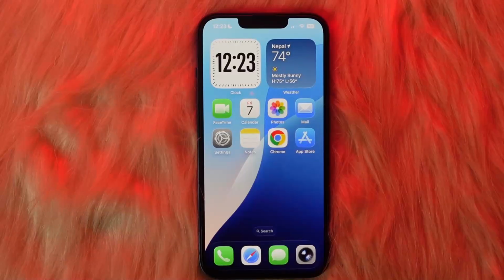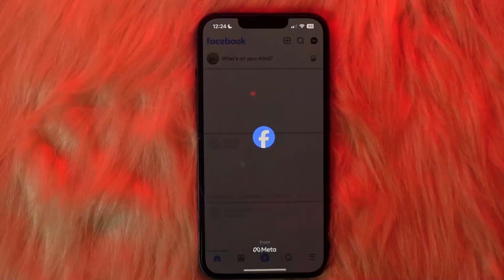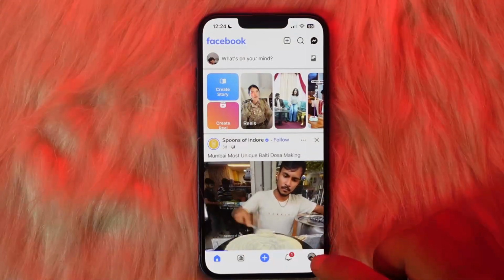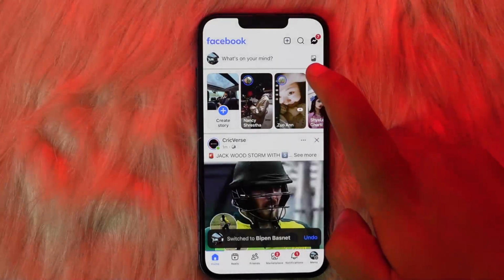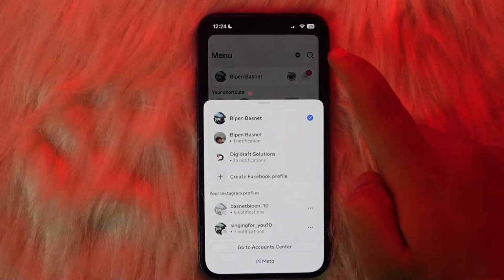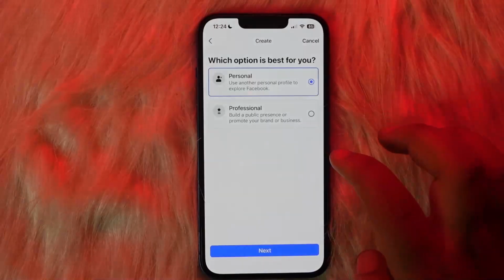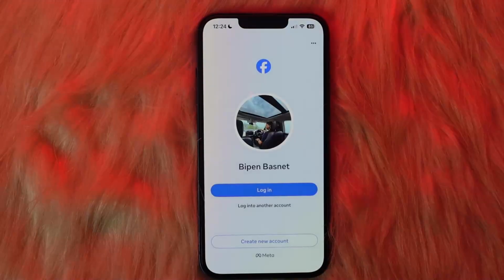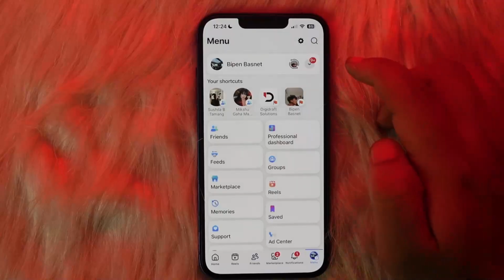How To Switch Between Facebook Accounts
Learn how to easily switch between multiple Facebook accounts or pages on the mobile app. This guide covers quick switching and how to add new accounts for faster access.

**TIMESTAMPS:**
0:00 How to switch between Facebook accounts
0:30 Using the menu to switch accounts
0:45 How to add a new account or page
1:09 Logging out to add another account